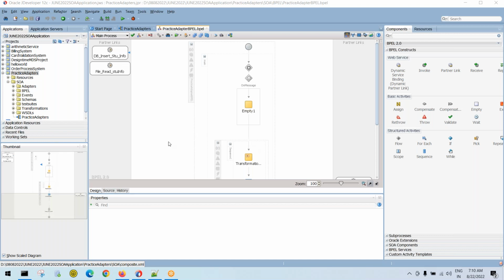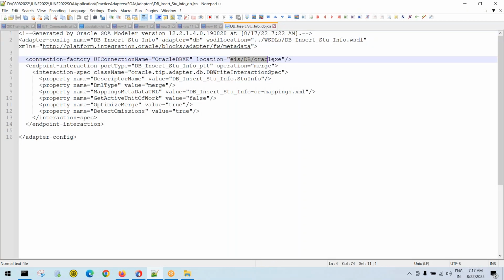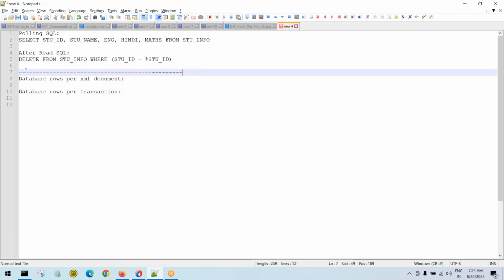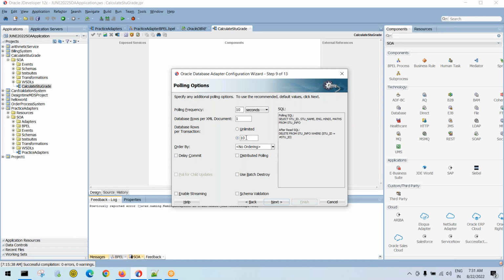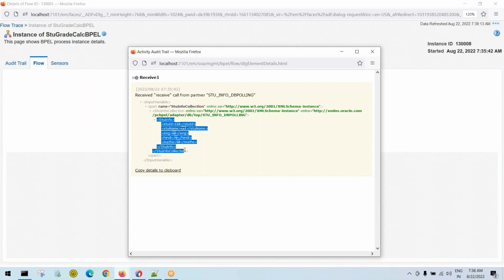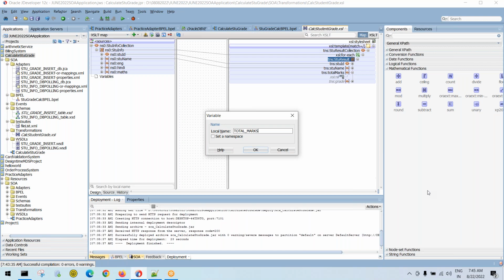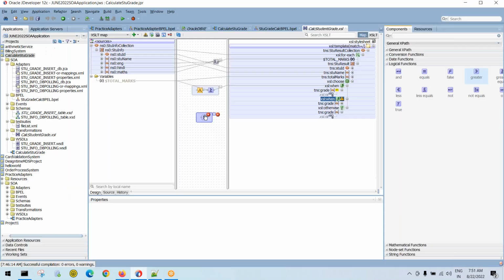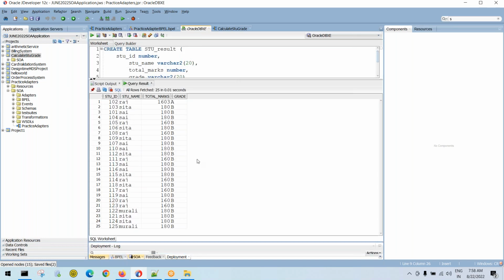SESSION38, DBAdapter, Polling Operation